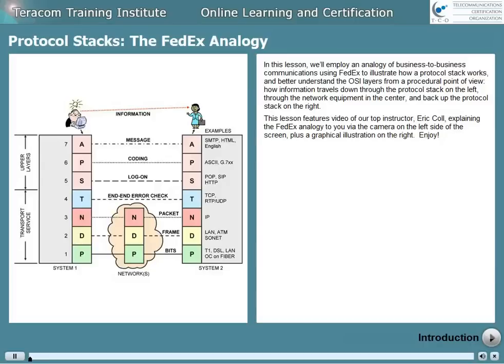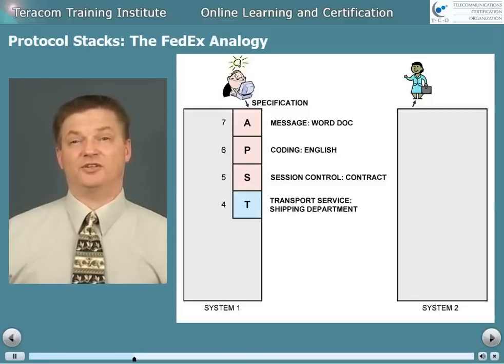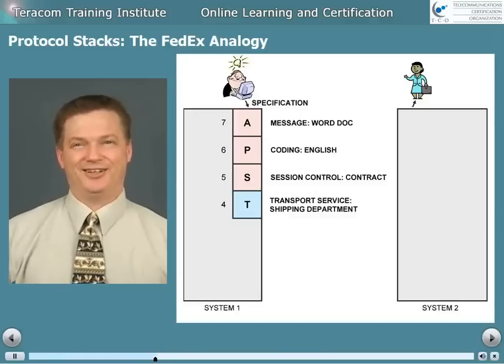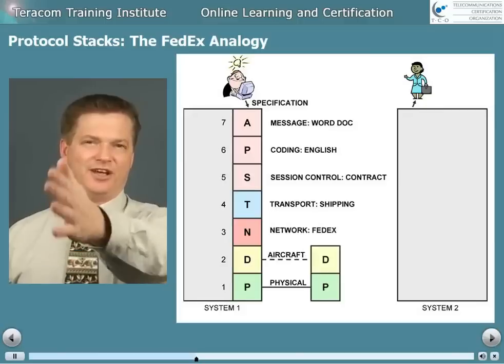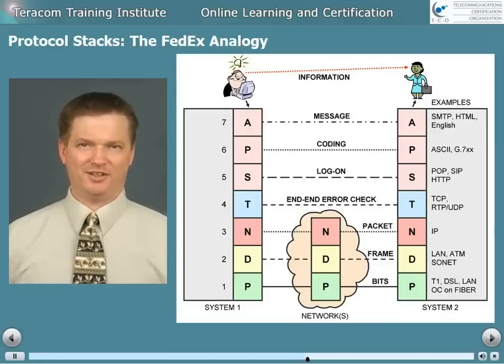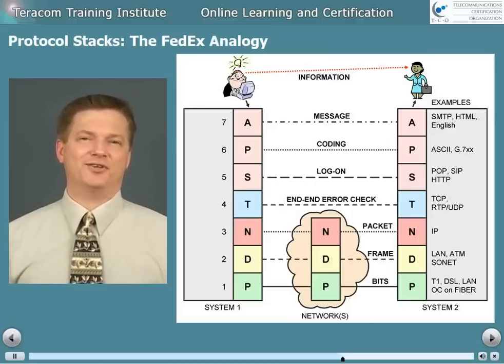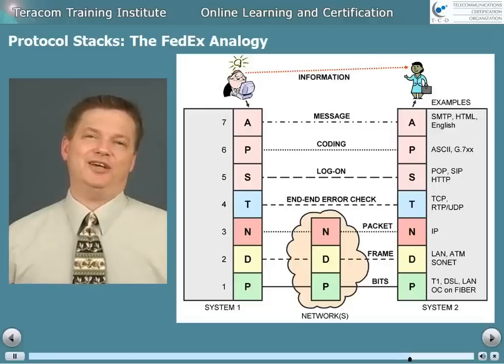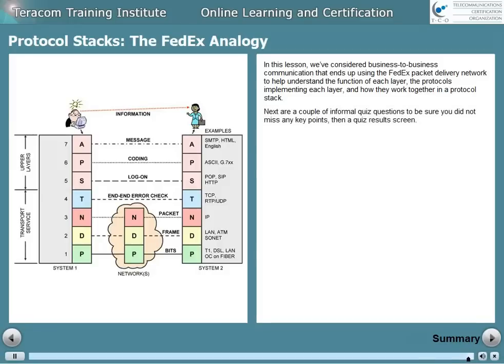How Protocol Stacks Work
My favorite analogy: the FedEx Analogy to explain the OSI layers, what each layer does and how they work together in protocol stacks.

An excerpt from TCO Certified Telecommunications Network Specialist (CTNS) Course 2212 The OSI Layers and Protocol Stacks: Protocols & Standards • OSI Model • Layers • Protocol Stacks • FedEx Analogy

This course begins the "networking courses" in the Certified Telecommunications Network Specialist (CTNS) certification package.

The OSI 7-Layer Reference Model is used to sort out the many functions that need to be performed, to be able to discuss separate issues separately. The functions are organized into groups called layers, which are stacked one on top of the other. This allows us to relate different pieces of the puzzle in subsequent lessons.

The course starts with the big picture, then one lesson for each layer, then protocol stacks.

Course Lessons
1. Introduction
2. Open Systems
3. Protocols and Standards
4. ISO OSI 7-Layer Reference Model
5. The Physical Layer
6. Data Link Layer
7. Network Layer
8. Transport Layer
9. Session Layer
10. Presentation Layer
11. Application Layer
12. Protocol Stacks
13. Protocol Headers
14. Standards Organizations

Based on Teracom's famous Course 101, tuned and refined over the course of more than 25 years of instructor-led training. You'll learn what a layer is, what the layers are, what each one does and examples of where things like TCP fit into the model ...and how it all works together… in plain English.

This course establishes a framework for all of the discussions in subsequent lessons and courses: the OSI 7-Layer Reference Model, which identifies and divides the functions to be performed into groups called layers.

You'll learn what a layer is, the purpose of each layer, see examples of protocols used to implement each layer, and learn how a protocol stack really works with the famous "FedEx Analogy" presented as an embedded video by our top instructor, Eric Coll.

On completion of this course, you will be able to explain:

- The concept of an open system and its advantages
- What a protocol is, and what a standard is
- The OSI Model and its purpose
- What a Layer is
- The seven layers of the OSI model
- The name of each layer
- The functions each layer is responsible for
- Examples of actual protocols for each layer
- What a protocol stack is and how it operates
- Examples of standards organizations that publish protocols

Detailed Course Outline
1. Introduction Course introduction and overview

2. Open Systems Open systems vs. proprietary systems.

3. Protocols and Standards Illustrated overview of all the functions required for communications, and protocols vs. standards

4. ISO OSI 7-Layer Reference Model Top-level overview and introduction to Layers

5. The Physical Layer Fiber, Twisted Pair, Cable and Wireless

6. Data Link Layer LANs and MAC Addresses

7. Network Layer IP, MPLS, Packets and Routers

8. Transport Layer Reliability, Connections, Ports and Sockets

9. Session Layer SIP, POP and HTTP

10. Presentation Layer ASCII, MIME, Compression, Encryption, Codecs

11. Application Layer SMTP, HTML and English

12. Protocol Stacks How a protocol stack and peer protocols actually work.  Tracing the flow through the stack with the FedEx Analogy (source for this tutorial)

13. Protocol Headers Babushka Dolls

14. Standards Organizations ISO, IETF, ITU

Build structured, broad knowledge of networks - understanding that lasts a lifetime. Stand out from the crowd!